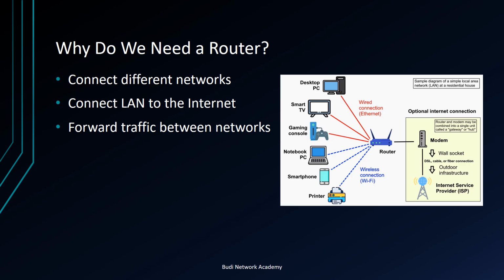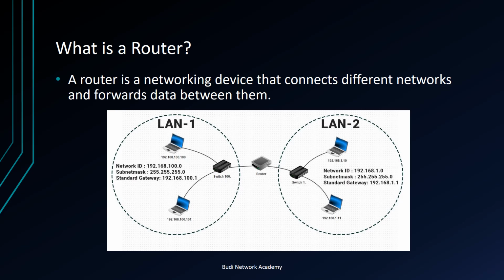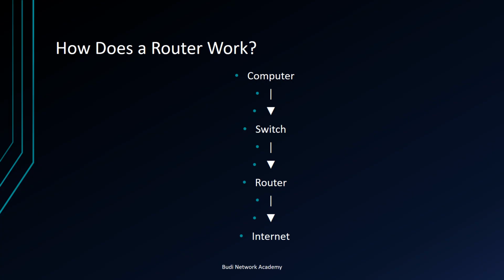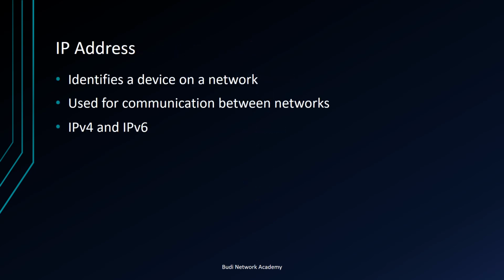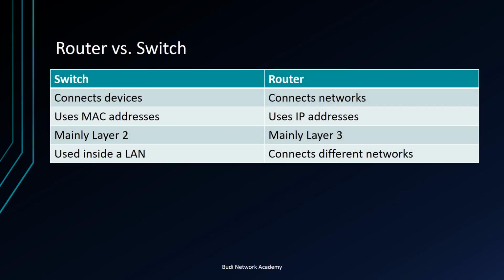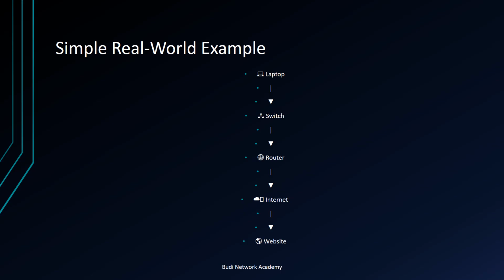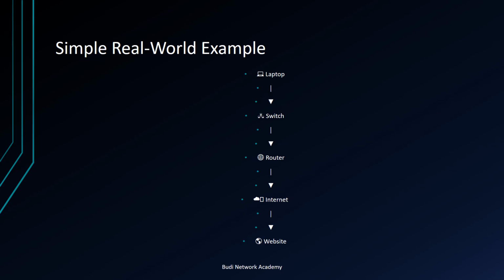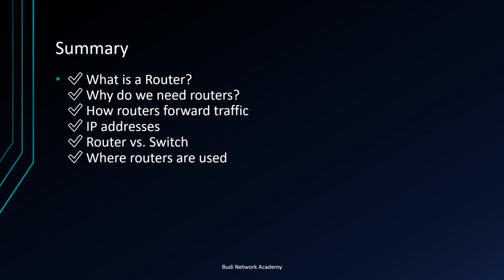Episode 4: What is a Router? | A Beginner's Guide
Welcome to Budi Network Academy!

In this video, we'll learn about one of the most important devices in computer networking: the Router.

If you're a beginner in networking, this video will help you understand what a router does, why we need it, and how it connects different networks.

📚 In this video, you'll learn:

✅ Why Do We Need a Router?
✅ What Does a Router Do?
✅ How Does a Router Work?
✅ What is an IP Address?
✅ Router vs. Switch
✅ Where Are Routers Used?
✅ A Simple Real-World Network Example

Whether you're a networking beginner, IT student, or preparing for CCNA, this video will help you build a strong foundation in networking.

💬 Question of the day:
What type of router are you using at home or at work?

🎥 Next Episode:
What is an IP Address? | A Beginner's Guide

Budi Network Academy
Learn • Troubleshoot • Connect.